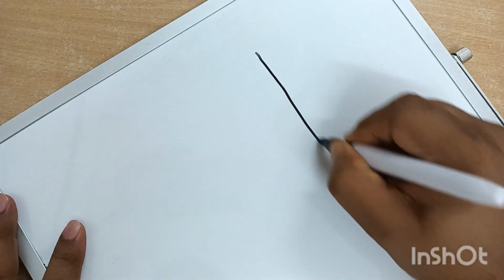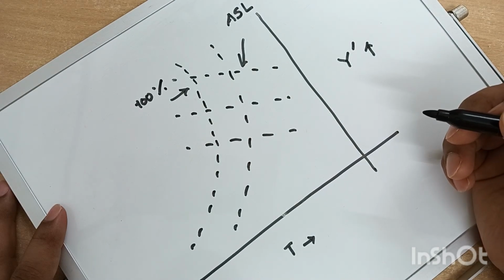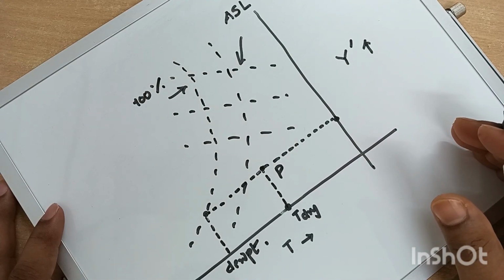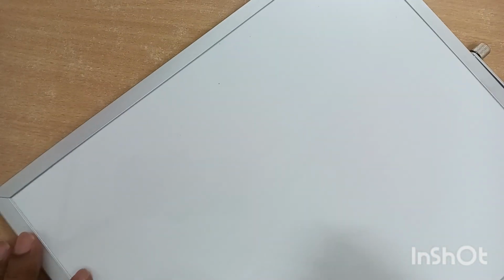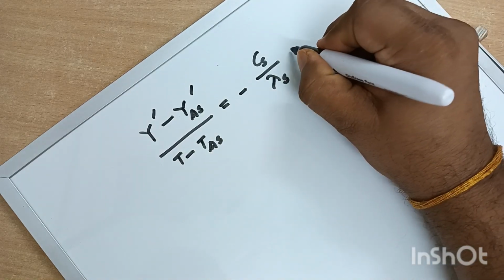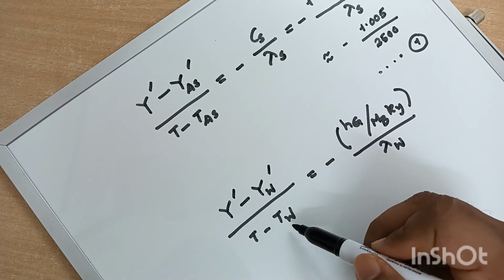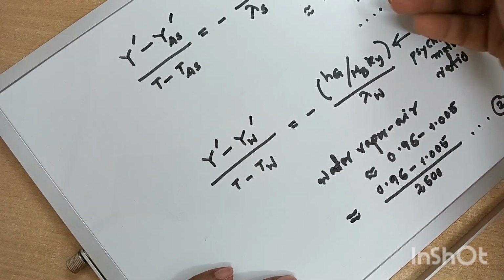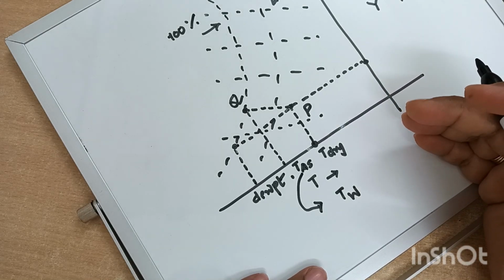Dew point, Adiabatic Saturation Temperature, and Wet Bulb Temperature using a Psychrometric Chart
Correction:

Adiabatic Saturation Temperature, (AST) is on the right-hand side. Thus,
Dew point is lower than AST.

In the video, the word should have been "besides" and NOT "below".